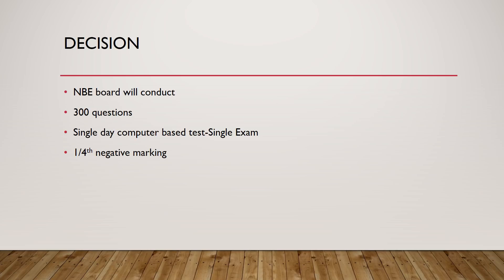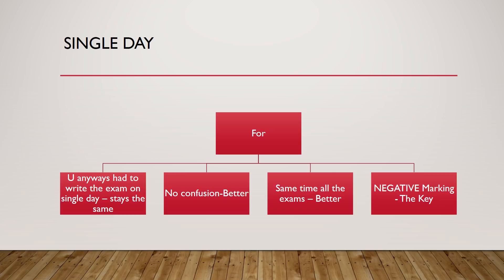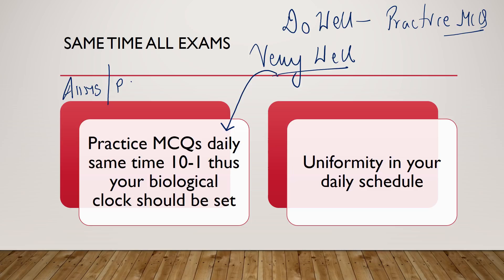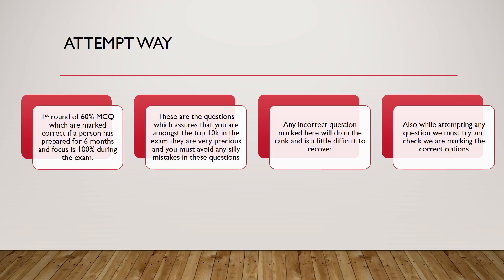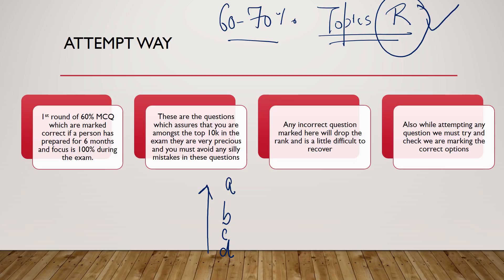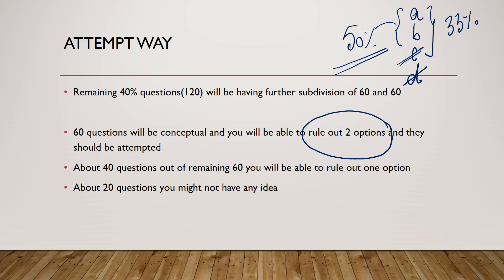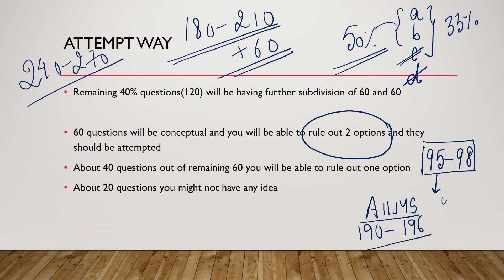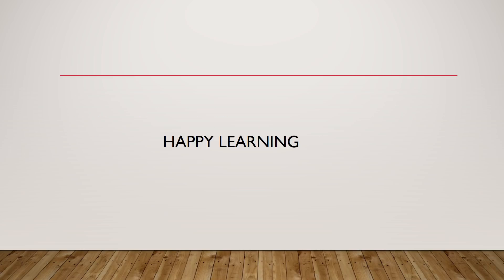Single day Exam Negative Marking NEET PG 2017-18 by MEDMIRACLE Video-5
How and how much to attempt in NEET PG 2017/18 according to latest changes